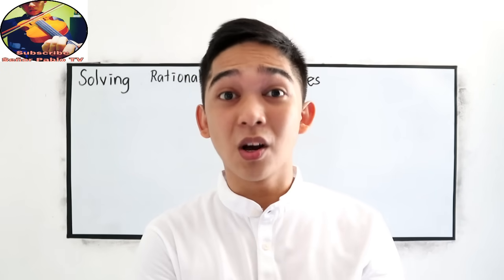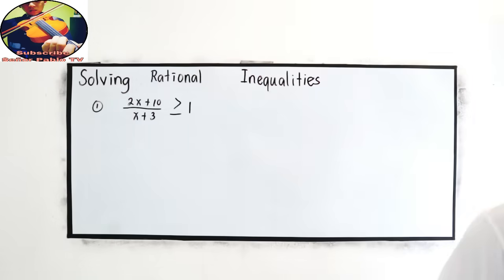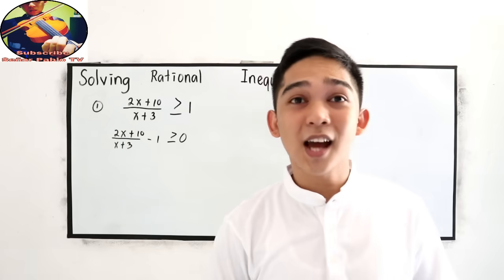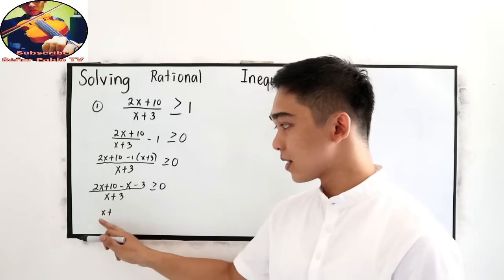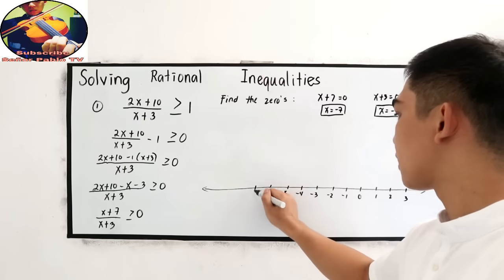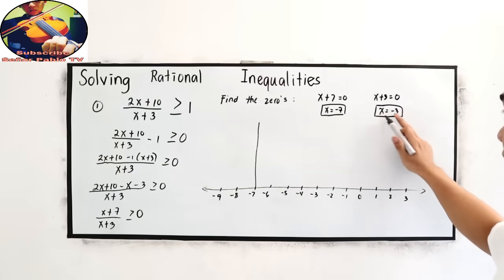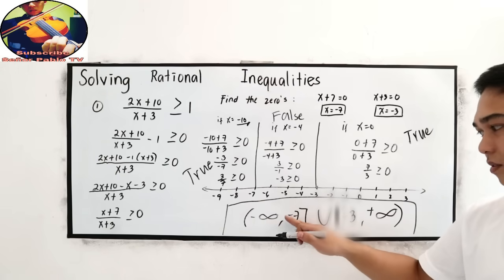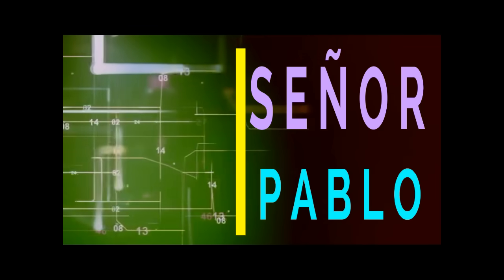Solving Rational Inequalities part 1 I Señor Pablo TV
A rational inequality is an inequality which contains a rational expression. ... A rational expression changes its sign only at its zeros and its undefined values.

Hello Math Wizards!
correction fo the final answer
(-inf , -7] U ( -3, +inf)

open kay -3 , kasi magiging undefined siya kapag -3 so di siya kasama.

ayunn sorry diko napansin agad :)